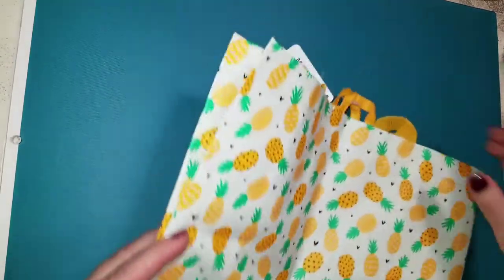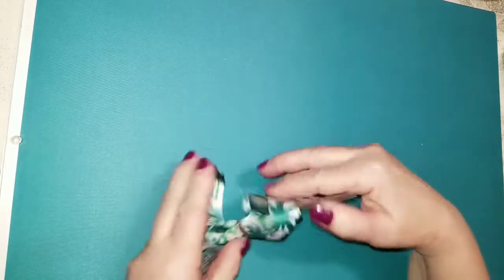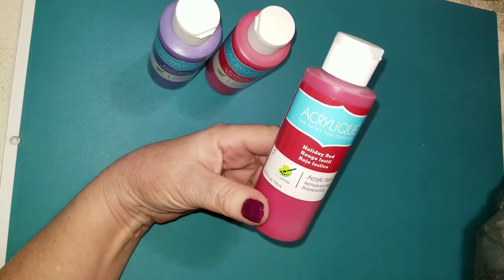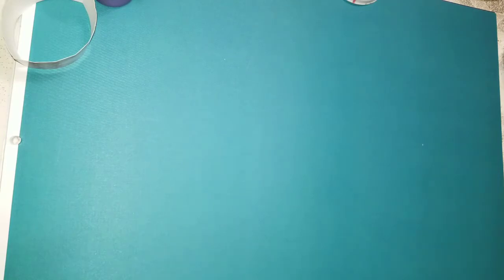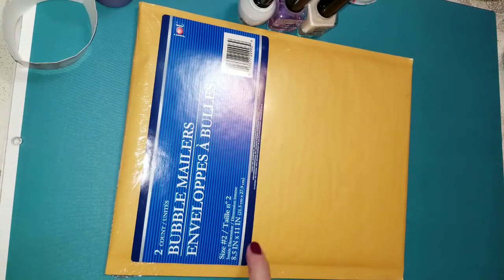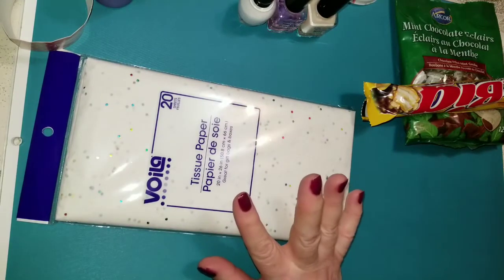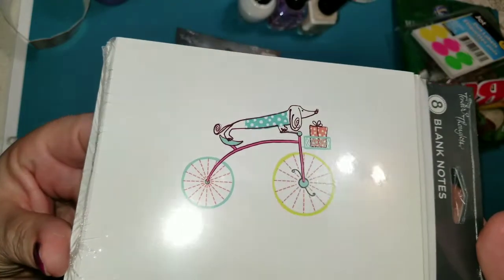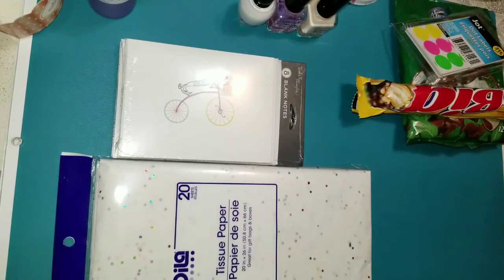Dollar Tree Haul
A small Dollar Tree Haul